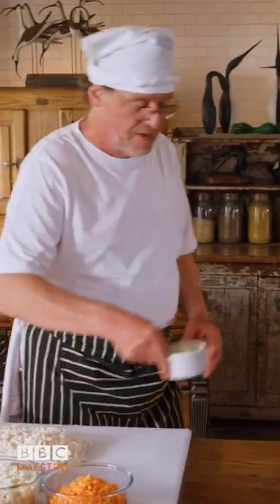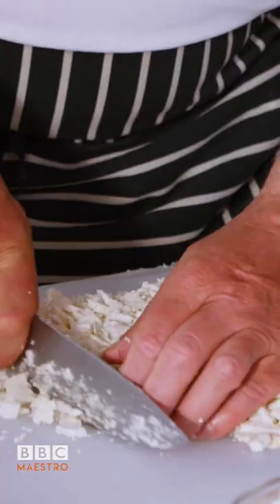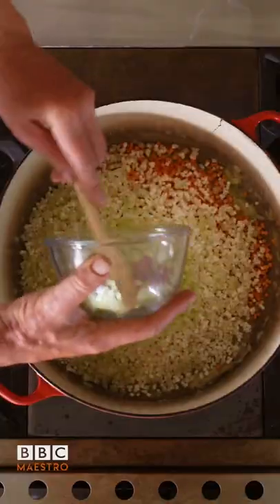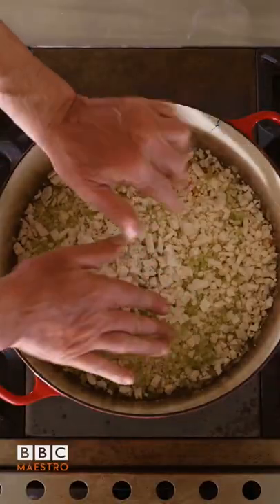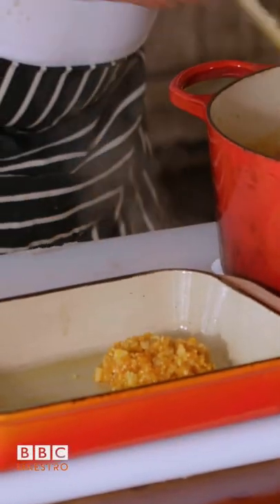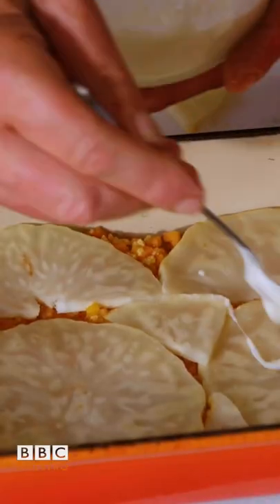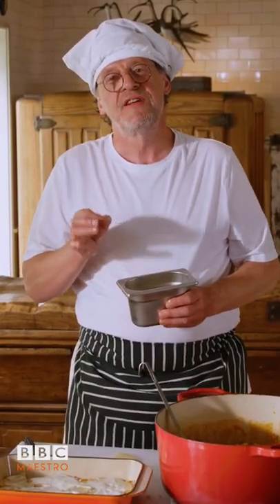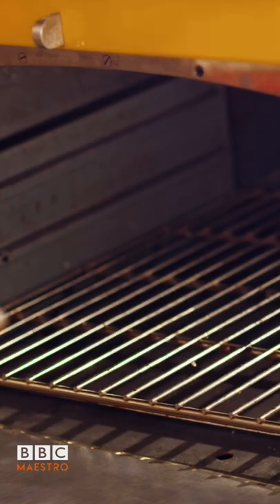Marco Pierre White - Vegetable Lasagne - BBC Maestro - Recipe